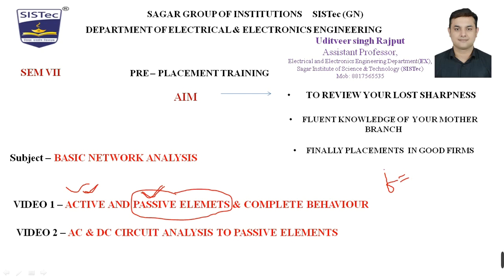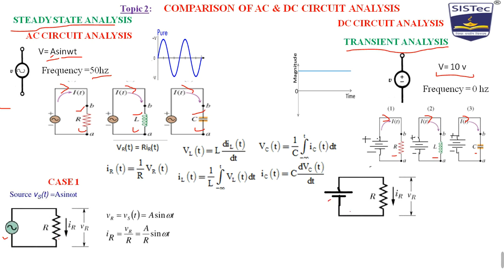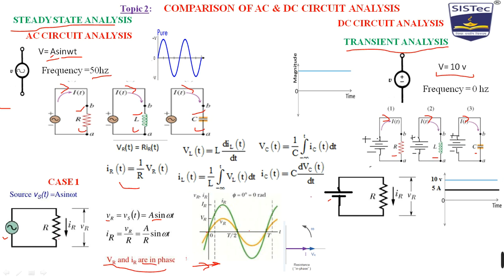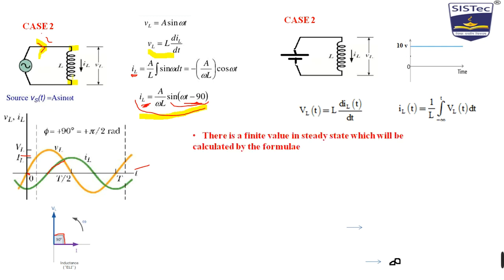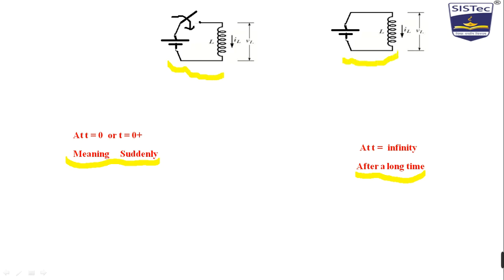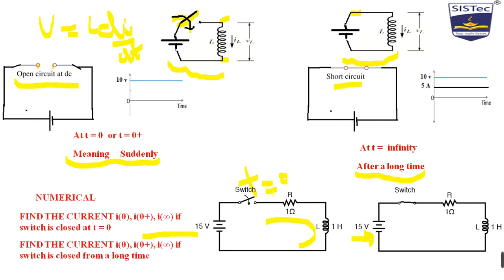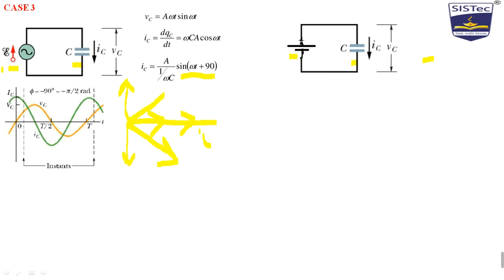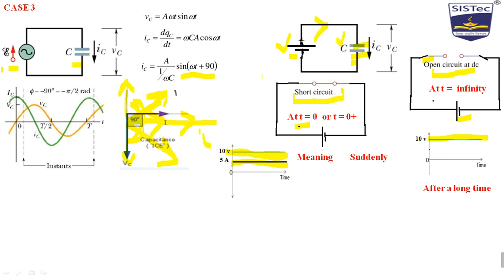Basic network analysis part 2-pre plaacement | Prof.Uditveer Singh | SISTEC GN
THE VIDEO CONTAINS R L C behavior to AC and DC sources separately